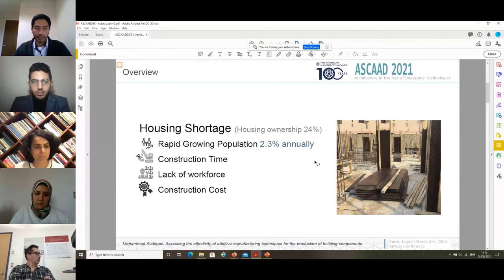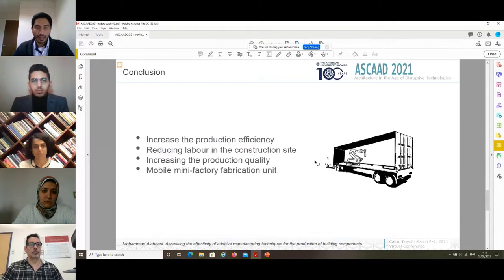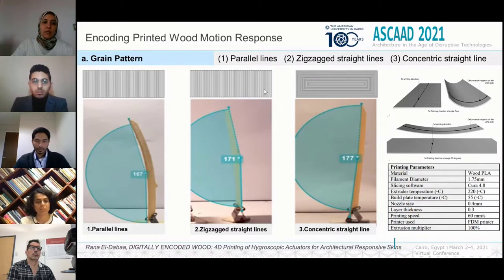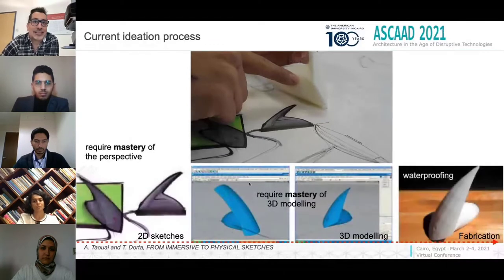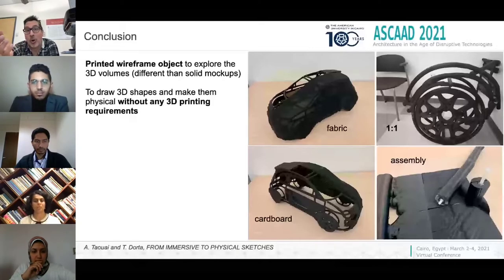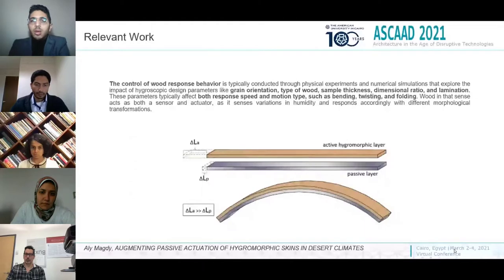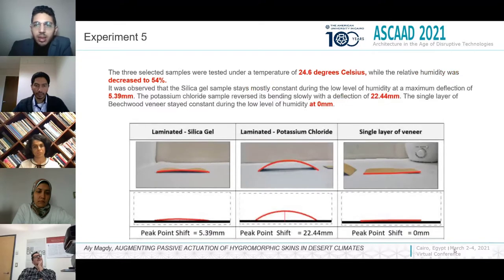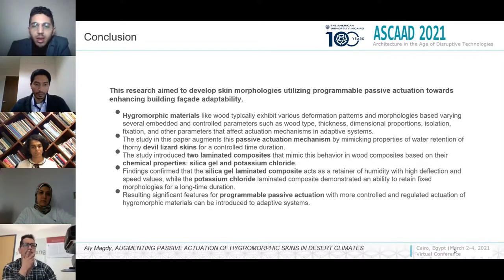D1 P1 S3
9th International Conference of the Arab Society for Computer Aided Architectural Design